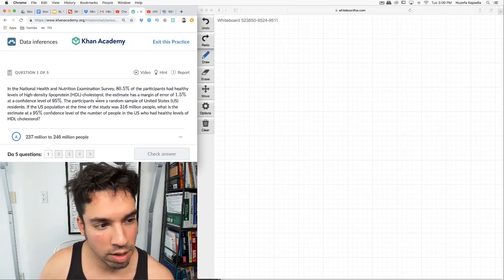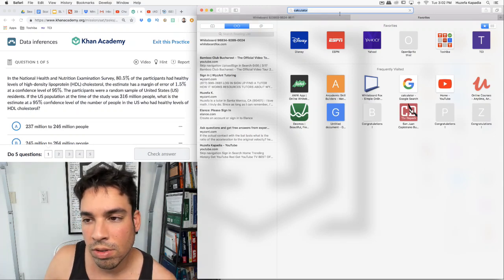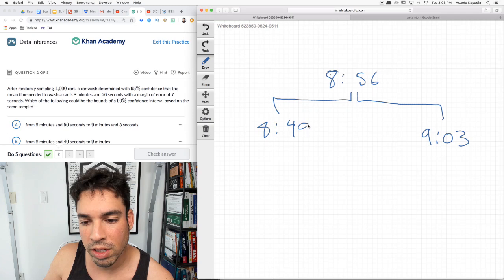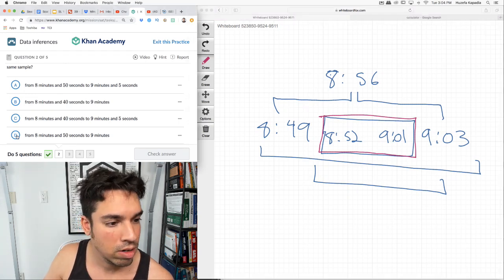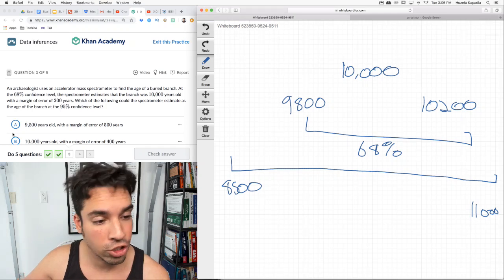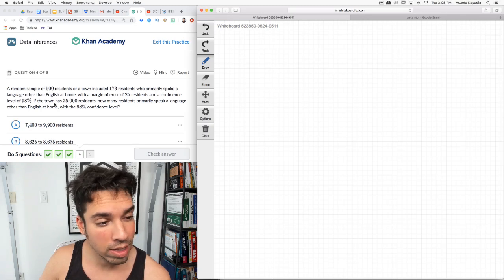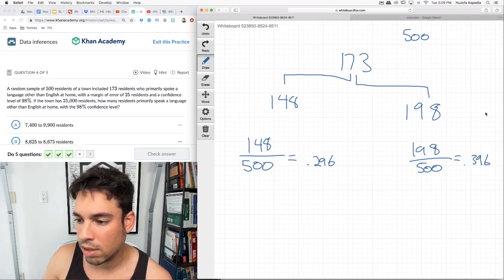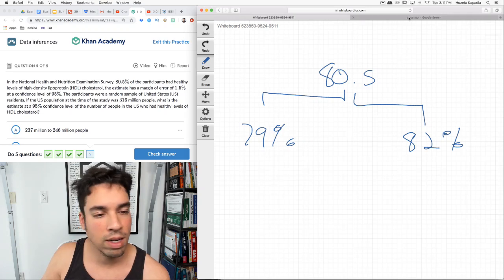SAT Khan Academy Solving Data Inferences Level 3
Watch me solve 5 "Data Inferences" Problems level 3 from Khan Academy. I will teach you how to effectively break down the sometimes tricky mechanics involving these problems. This is a massively important section on the SAT, so take notes and listen up!